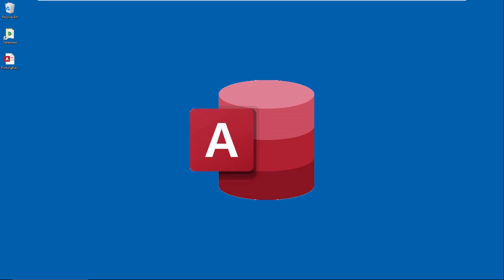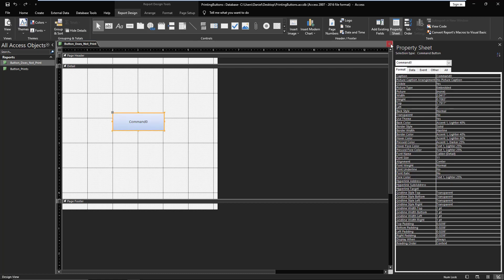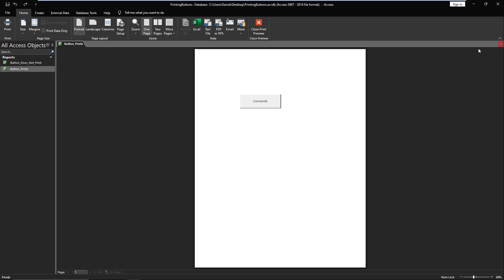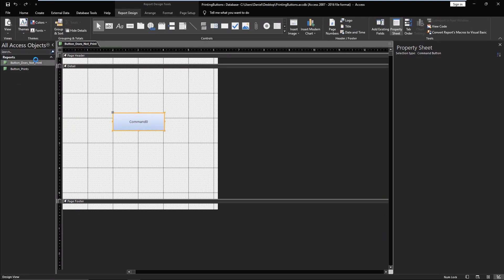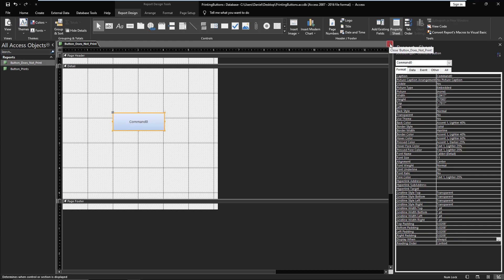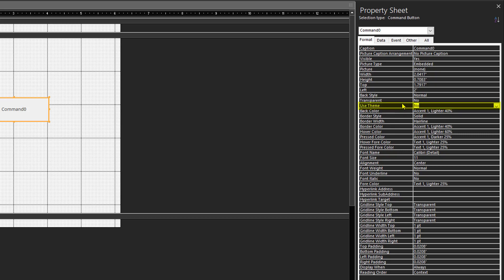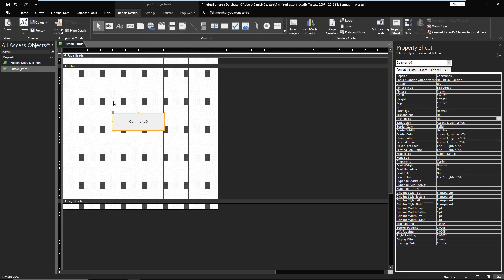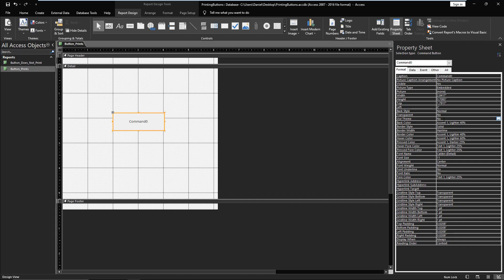Microsoft Access - Getting Buttons To Print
Have you recently tried printing a form or report with button(s) and they didn't appear.  There seems to be another bug in Access with regards to printing buttons.  Here's how to get buttons on forms and reports to print!